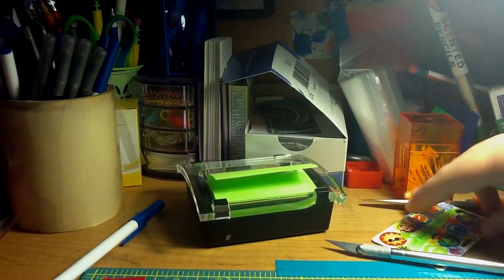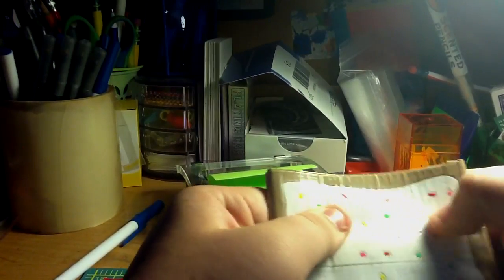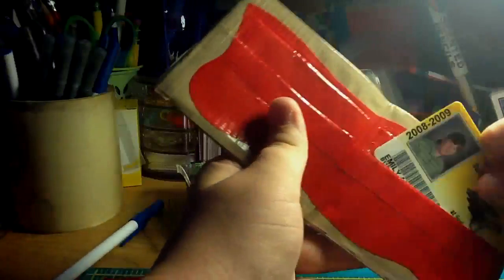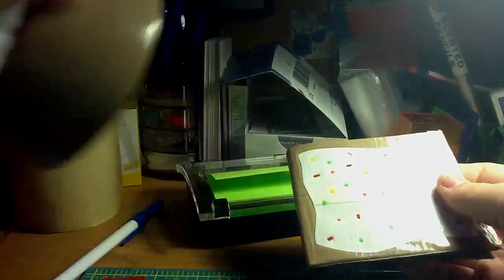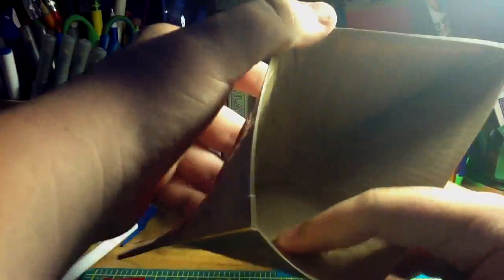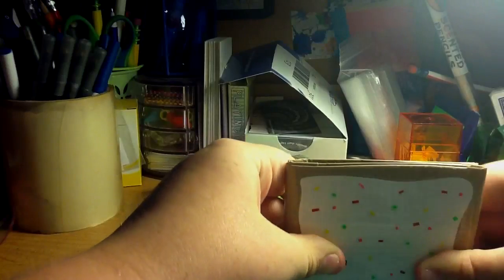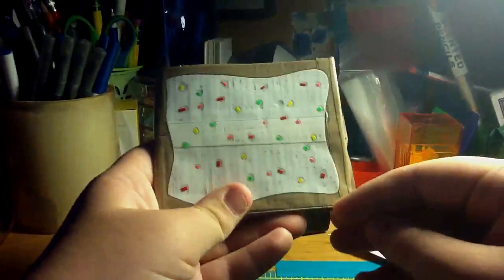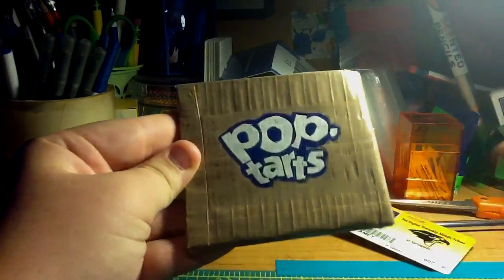Pop tart wallet!!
Please give me credit